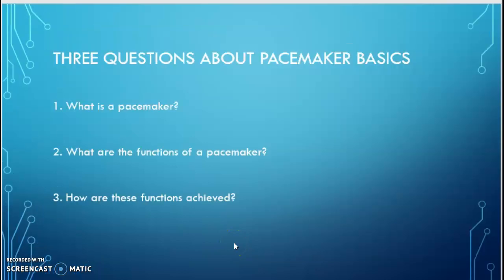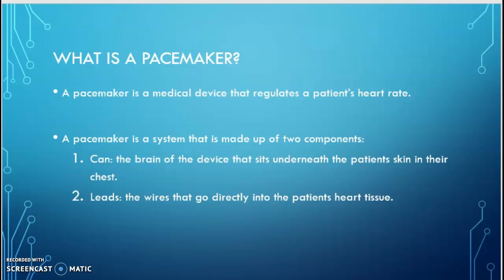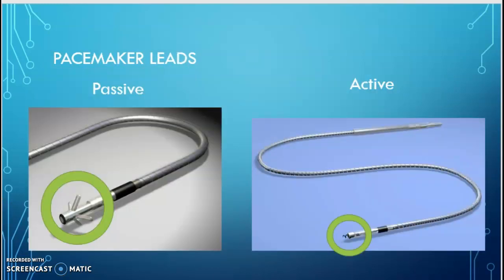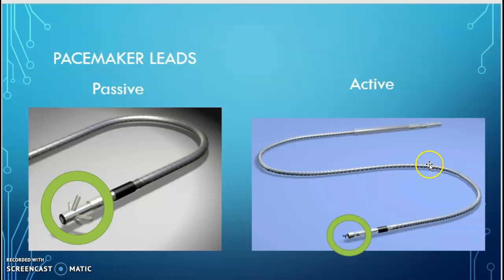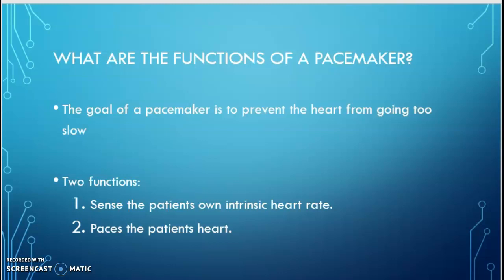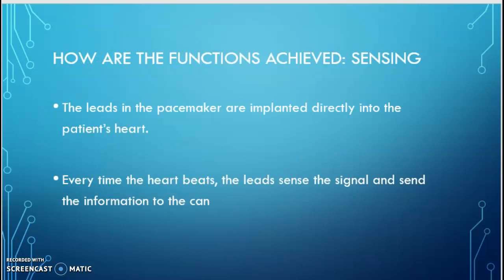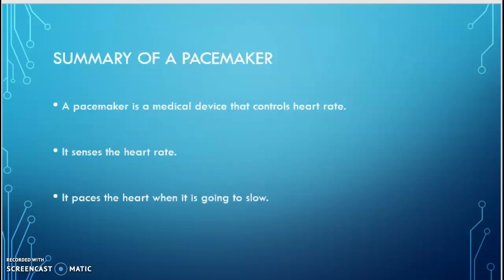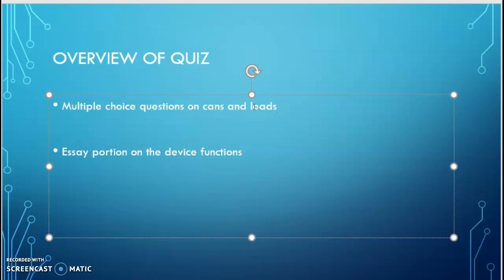intro to the pacemaker